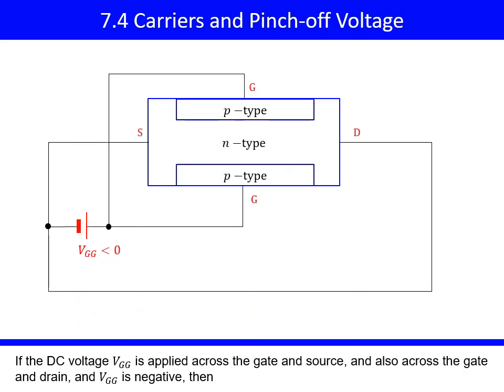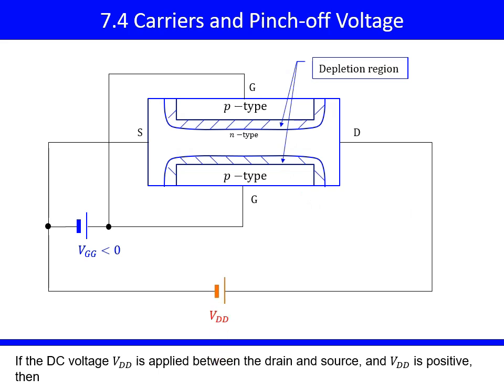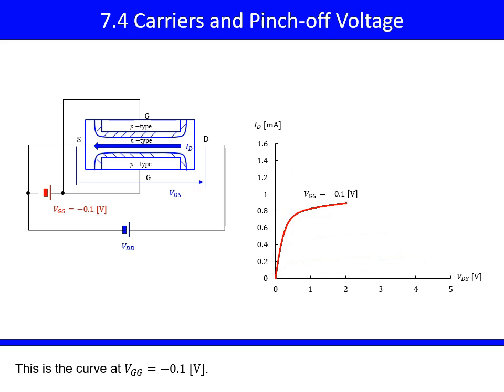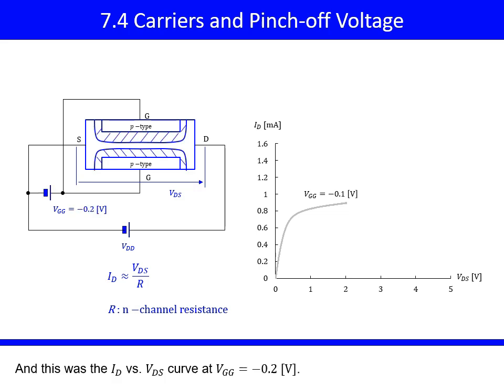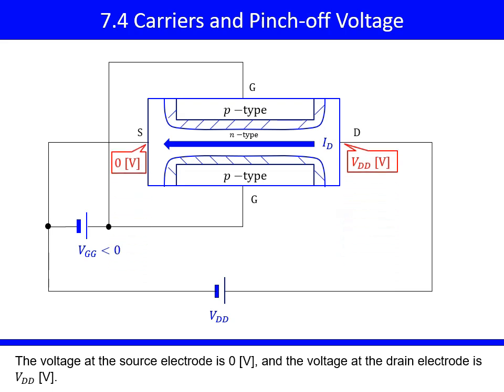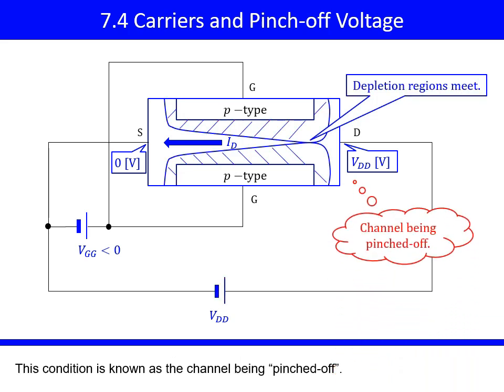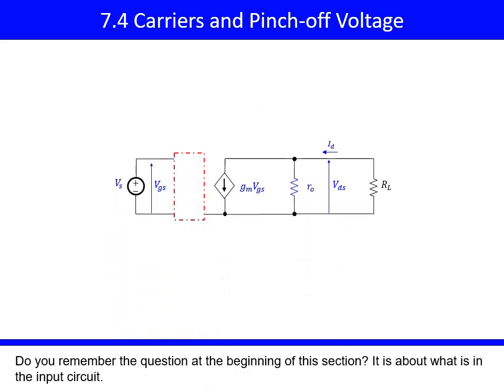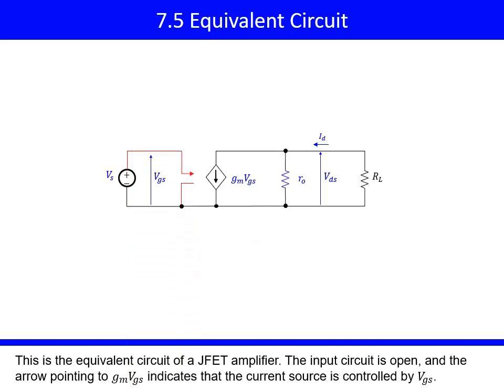NUOCW：Electronic Circuits (ELC07_4-5) Carriers and Pinch-off Voltage, Equivalent Circuit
Lesson 07: FET Amplifier /ELC07_4-5: Carriers and Pinch-off Voltage, Equivalent Circuit